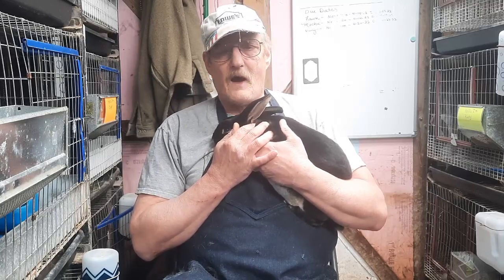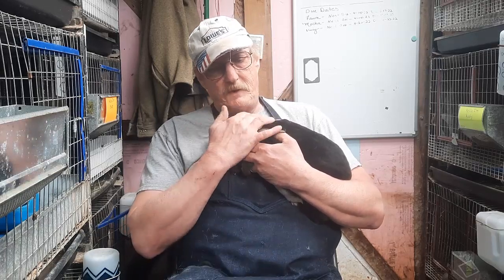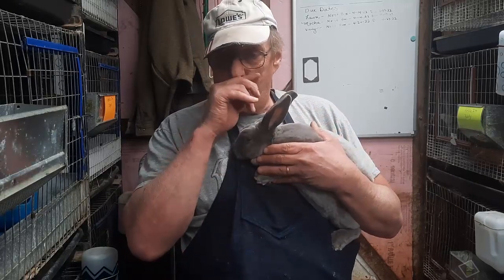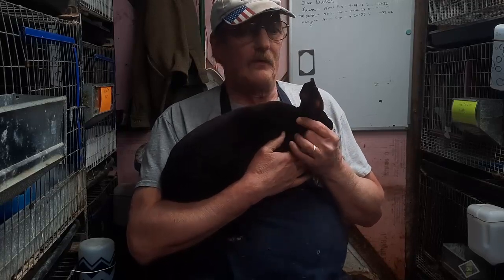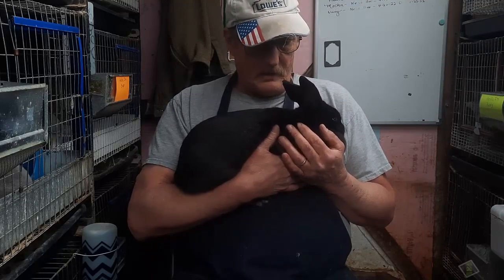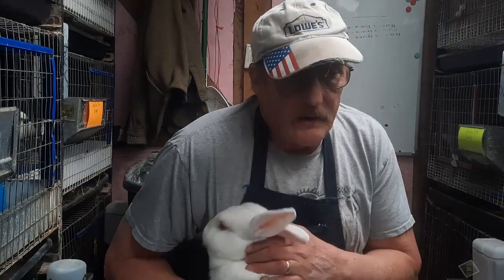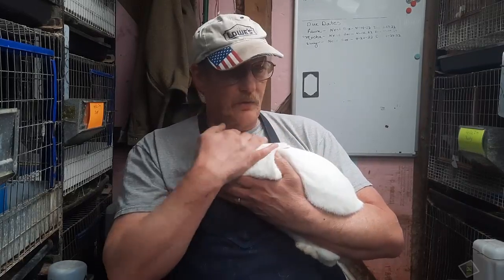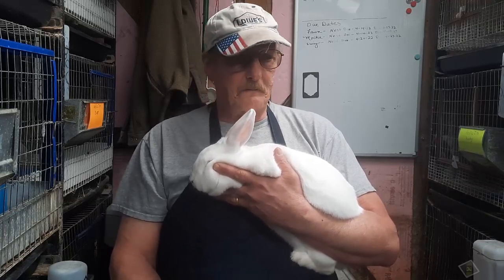April 27, 2022 Rabbit Update and Bunnies for Sale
Thank you so much for taking the time to see the updates at Bella's Legacy Rabbitry. Each Monday I will show you updates on our rabbits and try to give tips on how we raise our rabbits so others that want to start rabbits on their homestead will have some knowledge.  If someone asks questions that I don't have the answer to, I can lead you to channels that may have that answer for you. I want to thank all of you that have supported this channel. It's you that keep me wanting to share more.

The size nest box I use is 20"L X 10"W X 10"H. There is a slope to the sides from 10 inches to 4 inches. Ideal for California, New Zealand and Rex.

Those that wish to bless this channel, you can do so by going to our PayPal account.